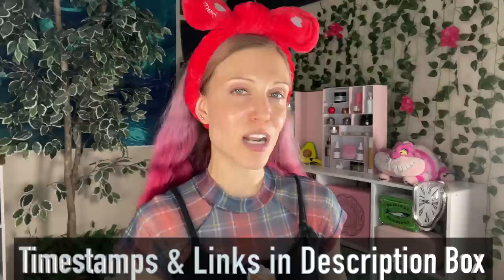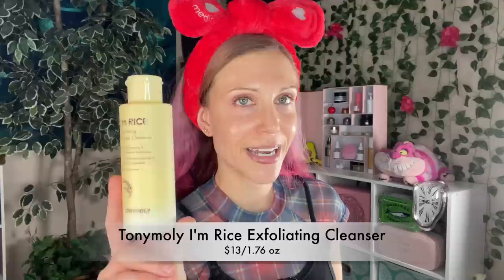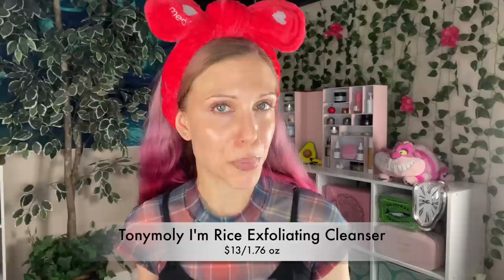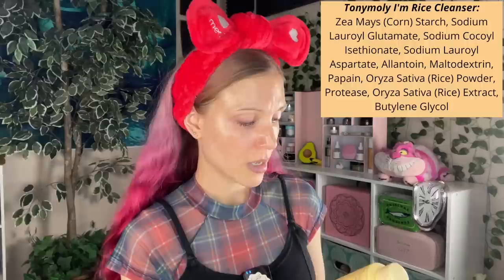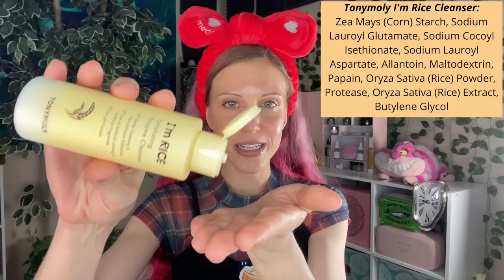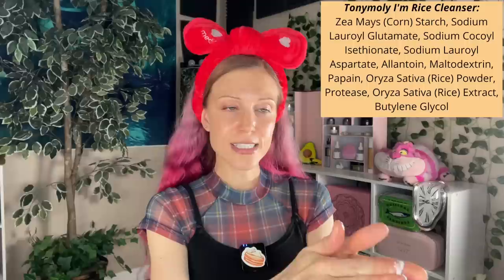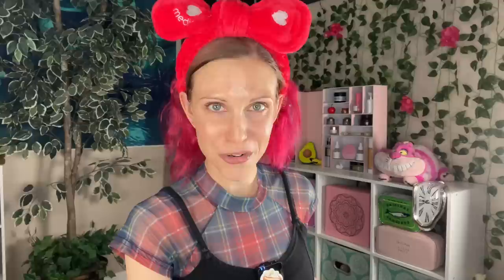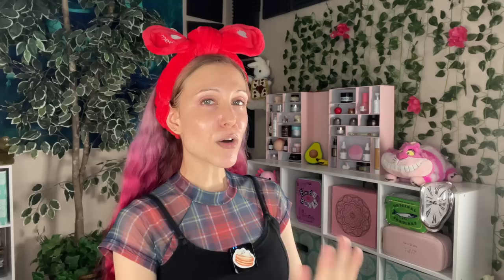K-Beauty Haul UPDATES & New Releases! (August ‘22)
🔸Stylevana: INF10RABBITH
🔸Yesstyle: RABBITHOLE

00:00 - Intro

00:50 - Tonymoly i’m Rice Exfoliating Cleanser

03:51 - Pyunkang Yul Mist Toner

05:08 - Missha Time Revolution Artemisia Essence
Do you all think it will be that different? Looks like they haven't changed much...

07:59 - Rovectin Cica Care Clearing Ampoule

10:24 - Pestlo Nonicica Soothing Serum

12:55 - Farmstay Collagen Water Full Eye Patches

14:57 - Jumiso Have A Good Cream Snail & Centella

16:16 - The Lab Oligo Hyaluronic Sun Essence SPF 50+/PA

17:26 - Outro

About Me:
Dry/Acne-Prone Skin